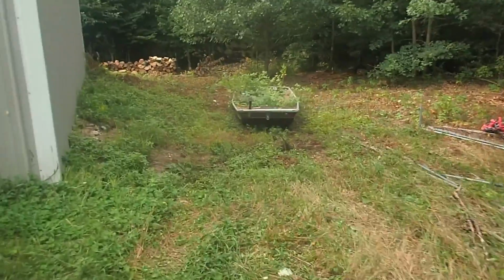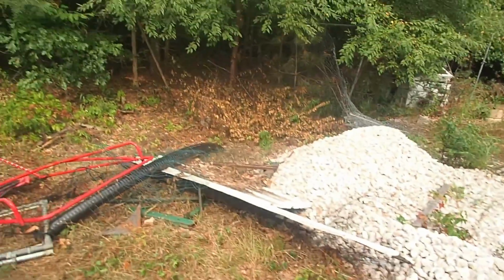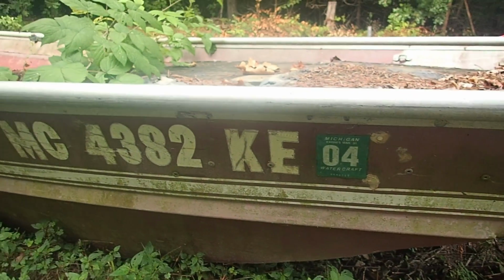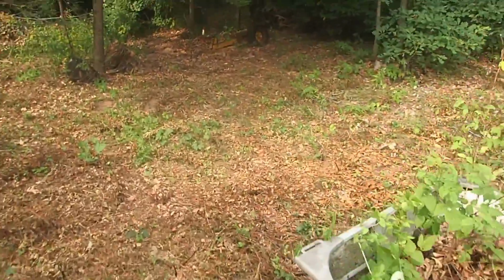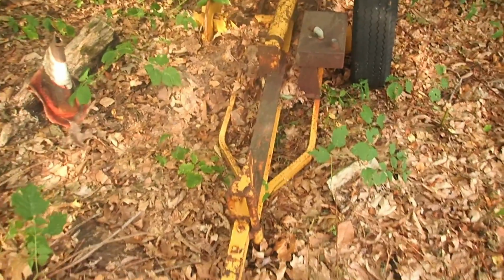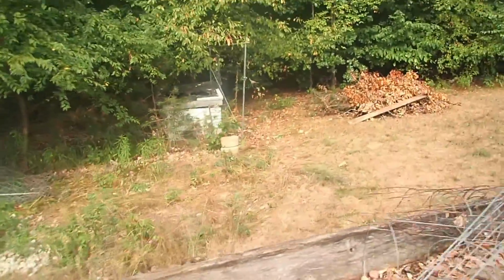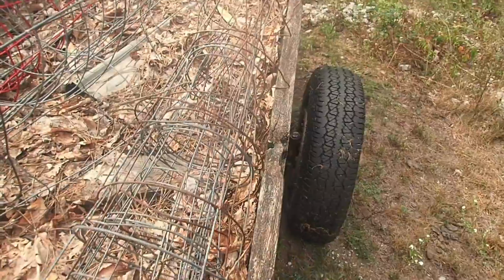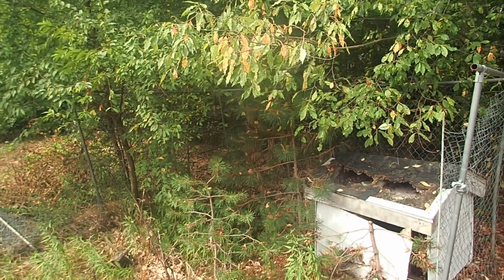Cleaning up the left over junk!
First clean up involved removing chain link fencing around an old dog house. Now, that we've gotten the dog house down (update next year on how the property has been cleaned) it looks a lot better. But they built this dog house with 2x4 and 2x6 with insulation, shingle and tin roofing, etc. It was built to withstand nuclear war!

But. the junk metal will be scrapped making us a little money!